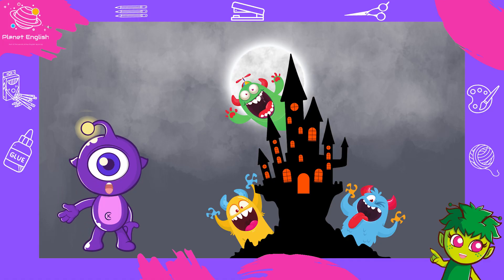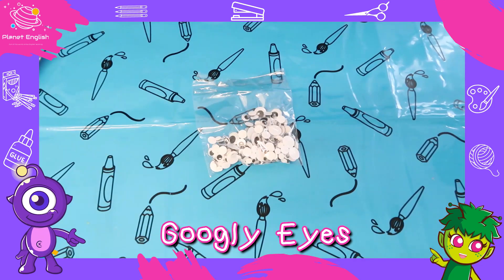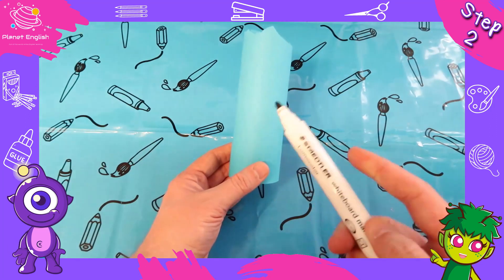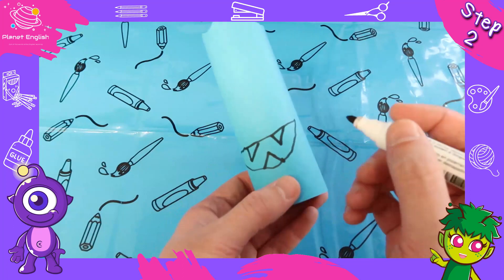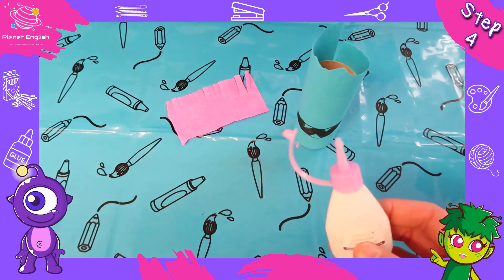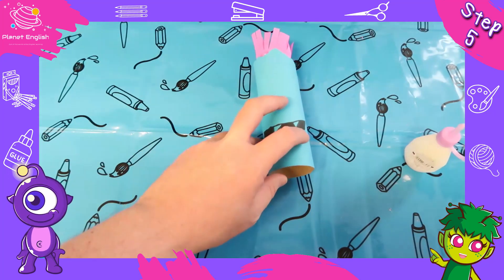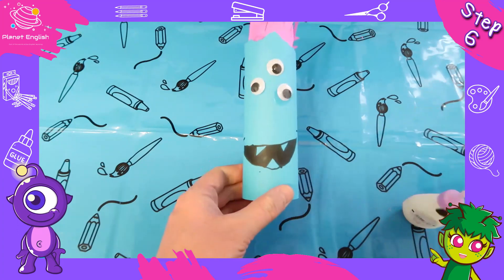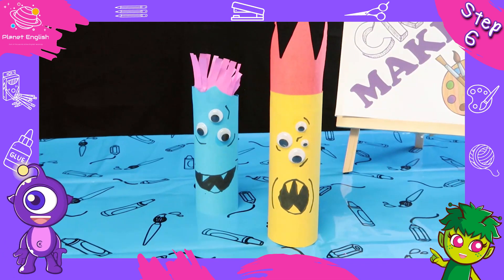DIY Toilet Roll Monster | Crafts for Kids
Do you enjoy making things with paper? In this video, we show you how to make your very own monsters using toilet rolls and coloured paper. This is a great craft for kids! It's easy, fun and you can make these at home or in the classroom. This interactive English video is a great online learning activity, in English, for kids and is a great way to practise body parts and parts of the face. Learn at home or at school with your children/students with fun and easy craft ideas. Let's learn through play and make some DIY toilet roll monsters today!

What you will need:
- Toilet roll or cardboard tube
- Glue
- Sellotape
- Black marker pen
- A pair of scissors
- Coloured paper
- Coloured tissue paper
- Googly eyes

⏲️TIMECODES⏲️
0:00 - Intro
0:21 - You will need
0:46 - Step 1
1:17 - Step 2
1:44 - Step 3
2:07 - Step 4
2:29 - Step 5
2:58 - Step 6
3:37 - See you next time!

SOCIAL

KS1 Y1 Art & Design Ar1/1.1
KS1 Y1 Art & Design Ar1/1.2
KS1 Y1 Art & Design Ar1/1.3